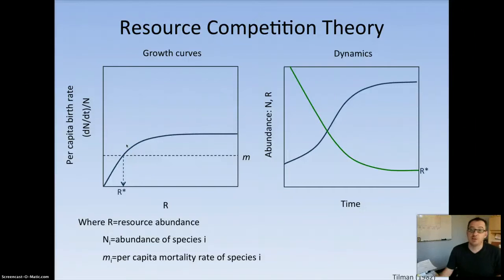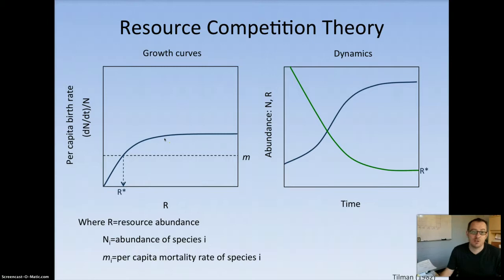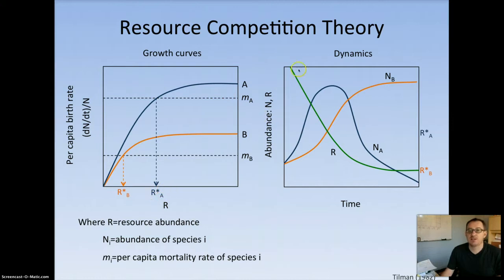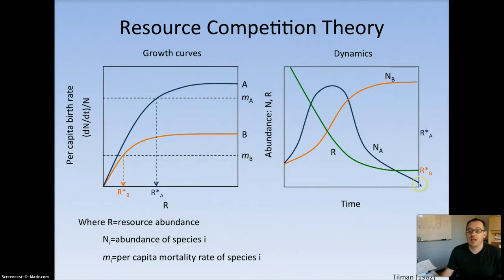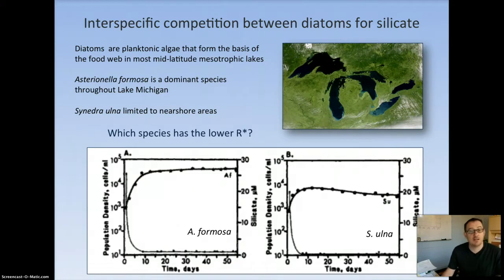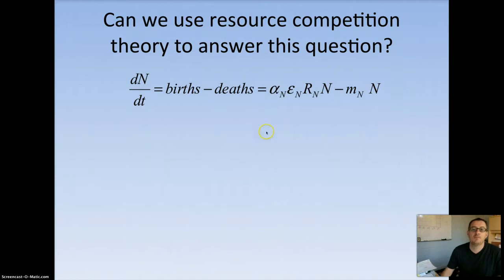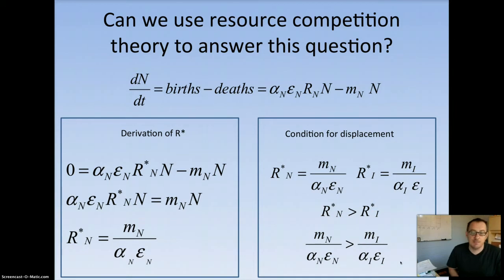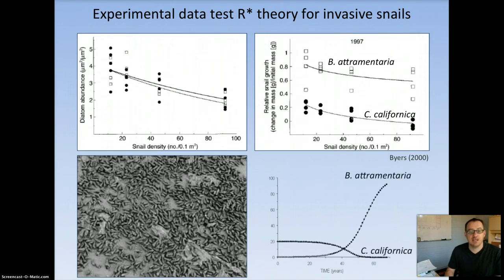R*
Lecture based on material by Park and Drake